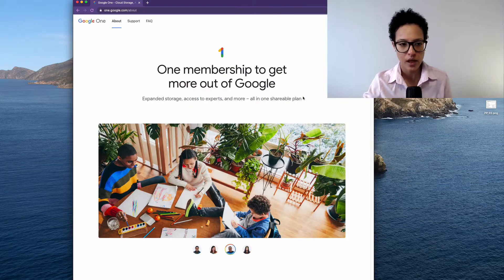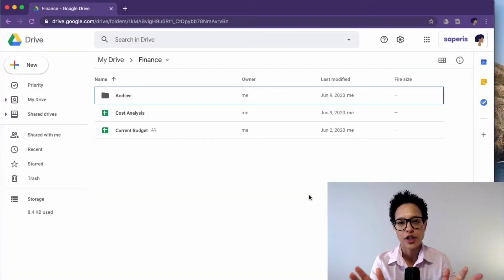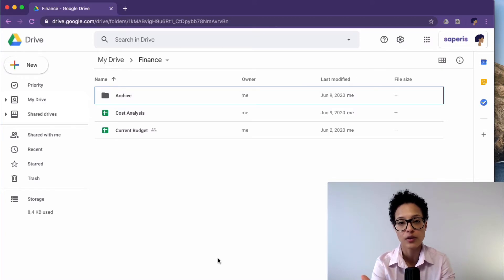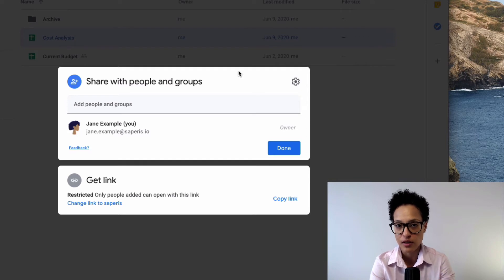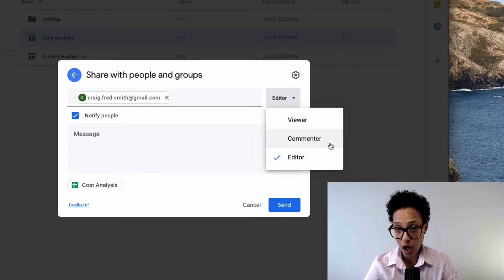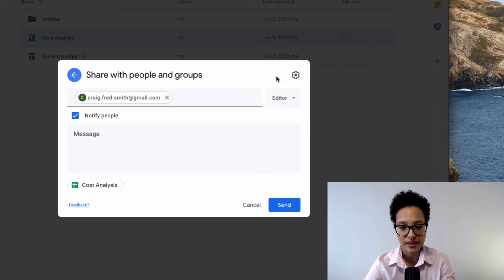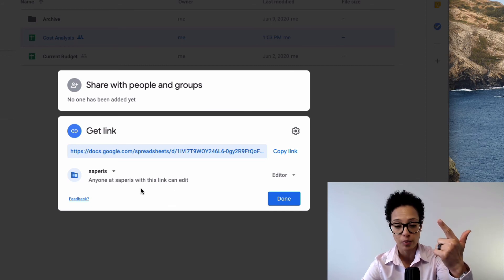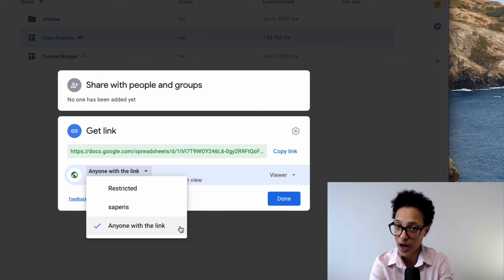Google Drive Sharing Permissions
Google Drive sharing permissions explained in detail! Learn what for sharing options you have on Google Drive's My Drive.